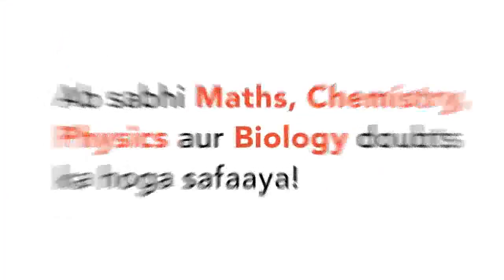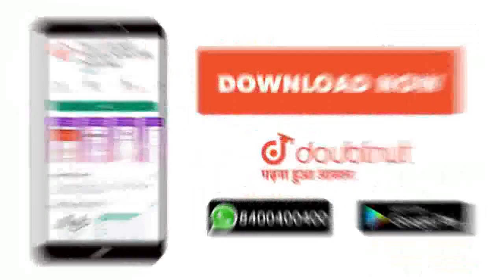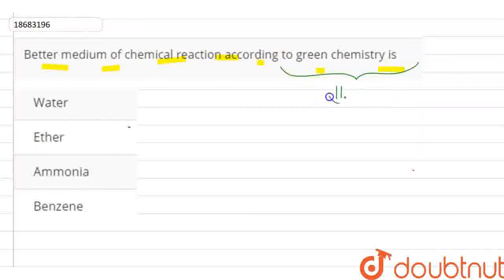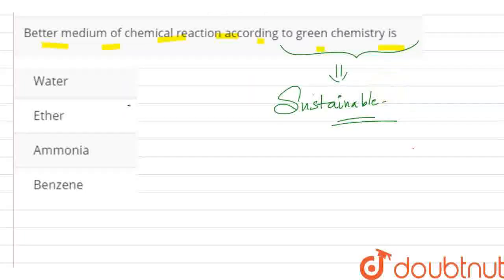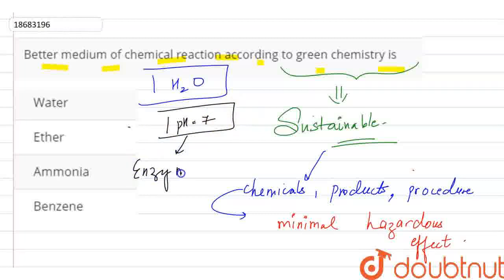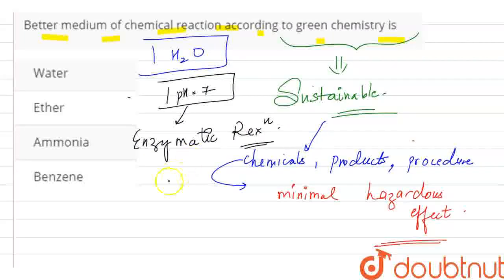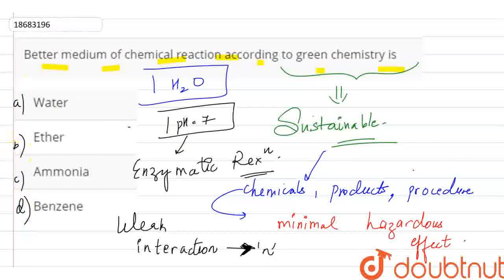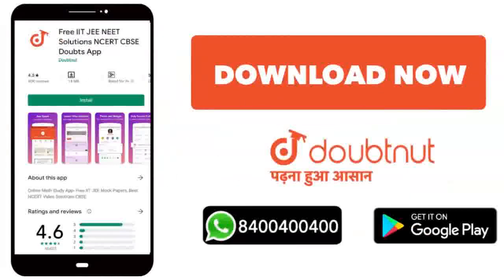Better medium of chemical reaction according to green chemistry is | CLASS 11 | ENVIRONMENTAL CH...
Better medium of chemical reaction according to green chemistry is
Class: 11
Subject: CHEMISTRY
Chapter: ENVIRONMENTAL CHEMISTRY
Board:IIT JEE

👉 Have Any Query? Ask Us.